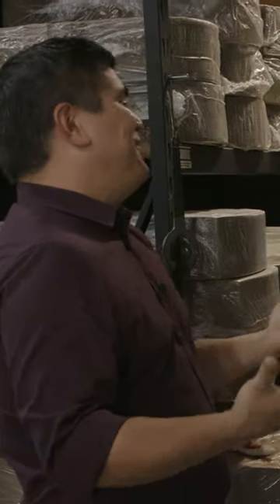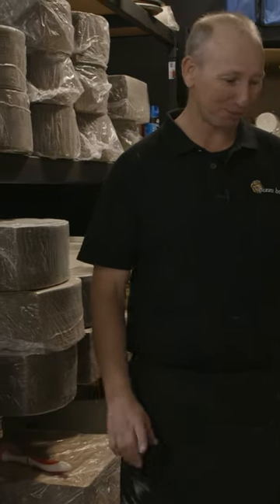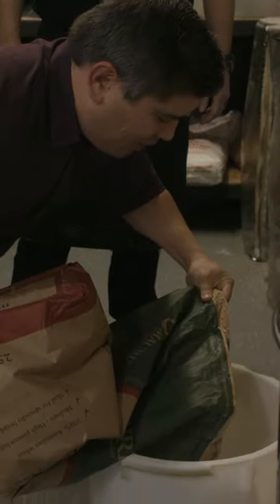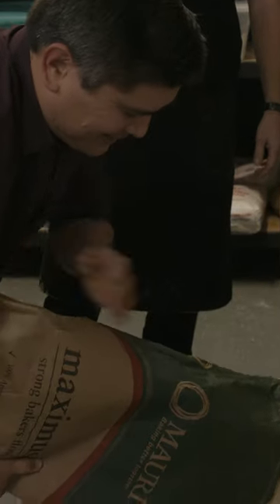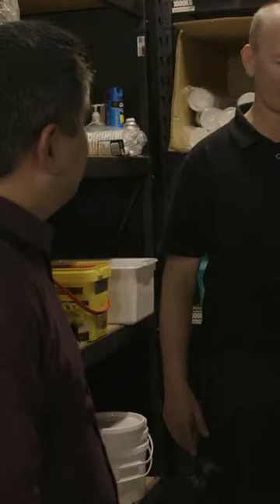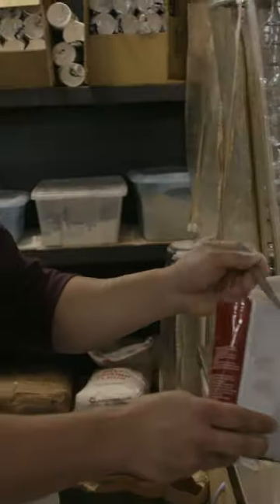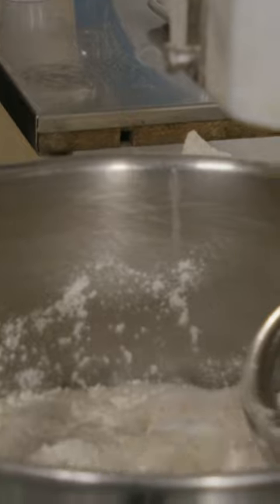1 hour Pizza Dough | Taste Bud Tours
Jason's first stop on our tour is the Loxton Pizza Bar – rumoured to have the “best chips in the Riverland”. Our Guest Chef, Paul, walks us through the process of 1-hour proof Napoletana Dough and why his pizzas are the best in South Australia.